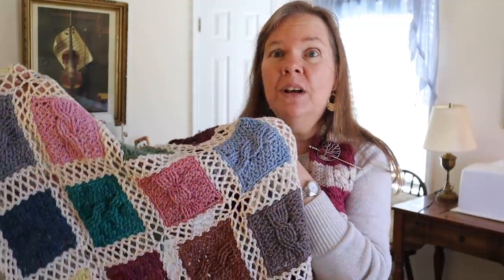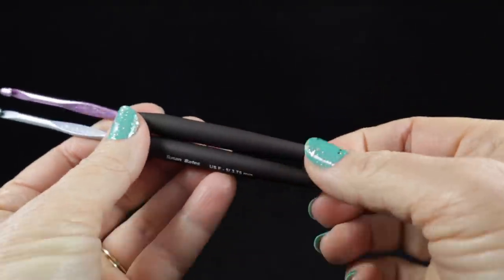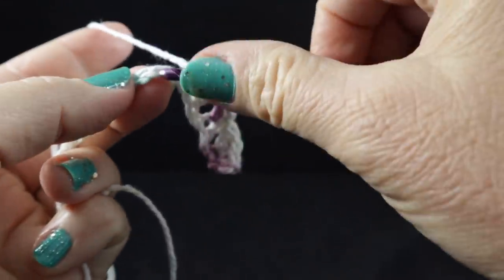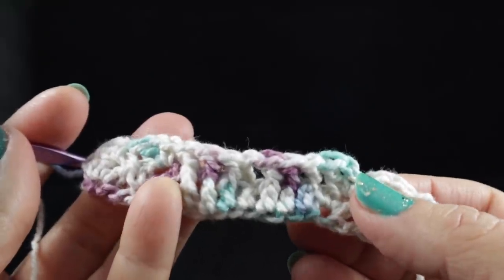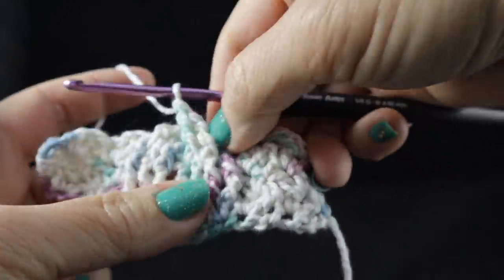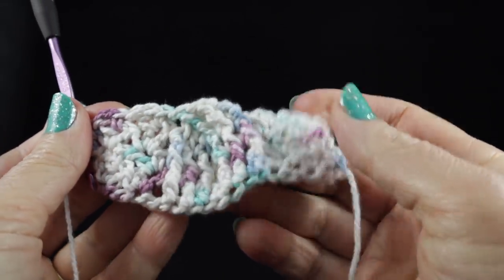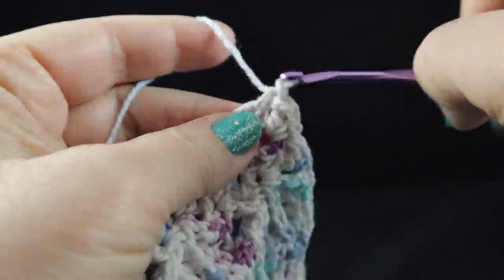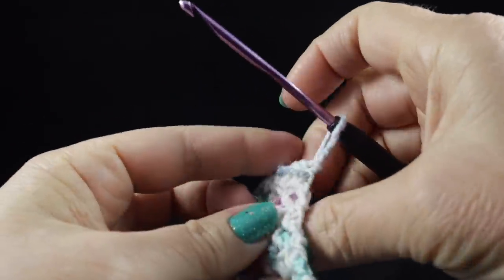Bonnie Bay's Bonbon Blanket Video #1 (of 2)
Come along with Bonnie and learn how to crochet Bonnie Bay's Bonbon Blanket! Video #2 of this project can be found

Please feel free to post any progress photos on this facebook page, even if only one square

For more crochet with Bonnie, please check out these links:  (May contain affiliate links which will not cost you any more to use, but may benefit me in a small way. This helps me to do what I do as a crochet designer, and continue to offer you free tutorials.)

For this project I used Nurturing Fibers Eco-Cotton DK yarn.